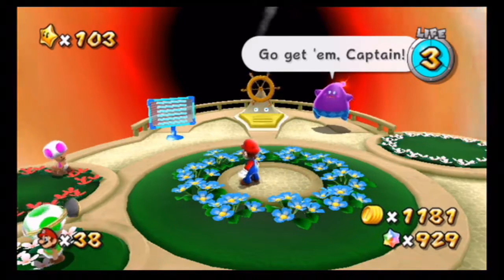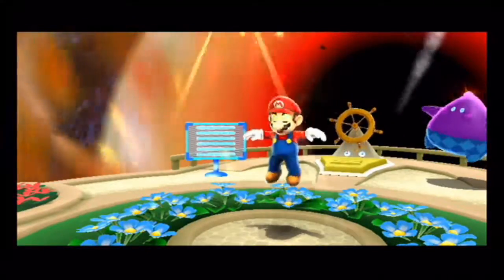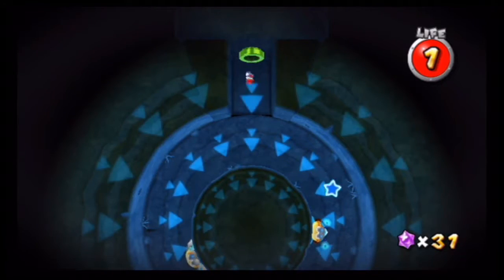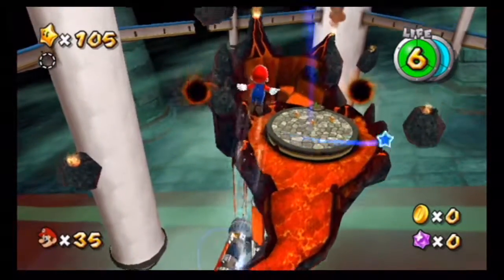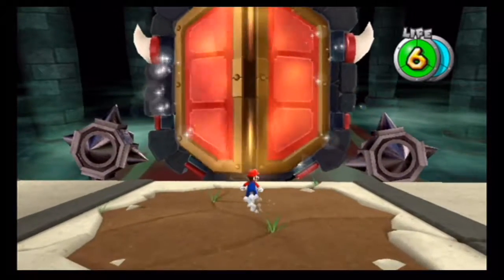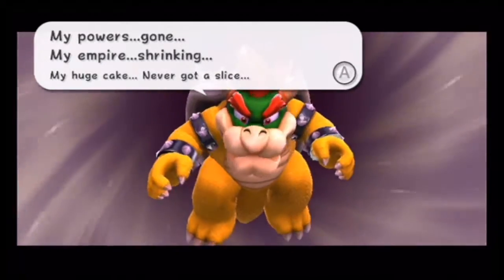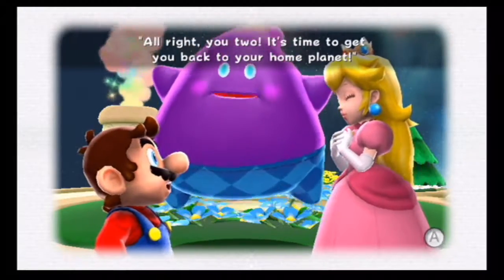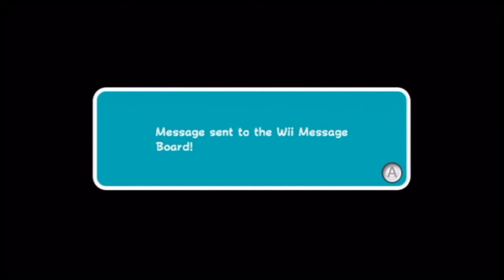Let's Play Super Mario Galaxy 2 - Part 15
It's Time to face off against with Giant Bowser for the Third Time.